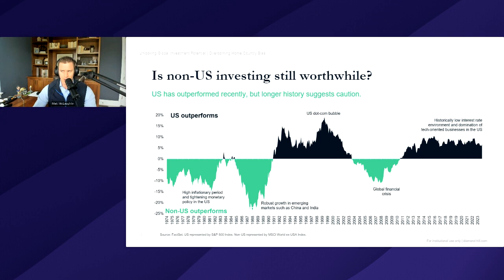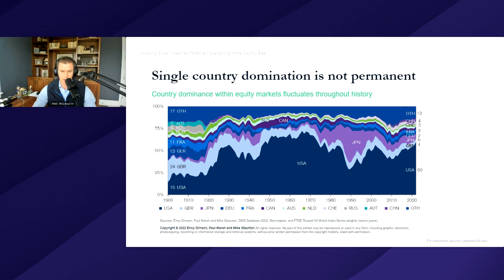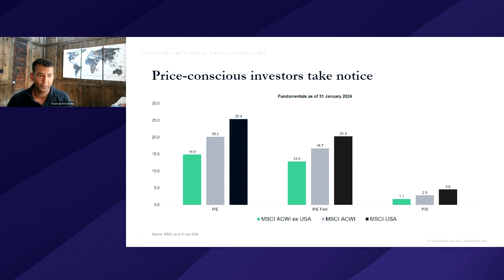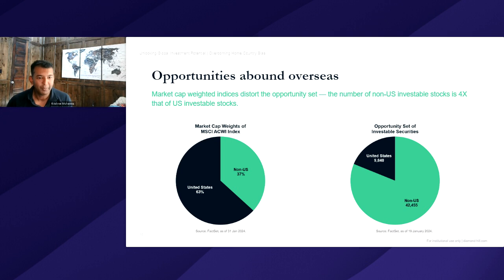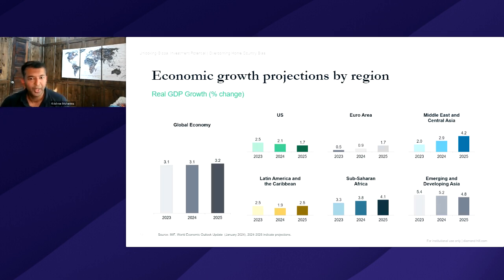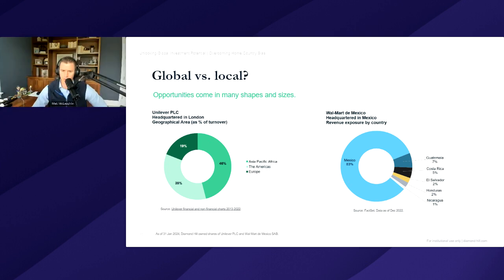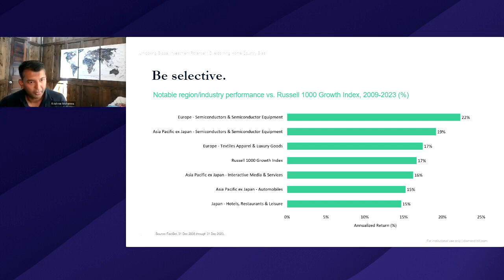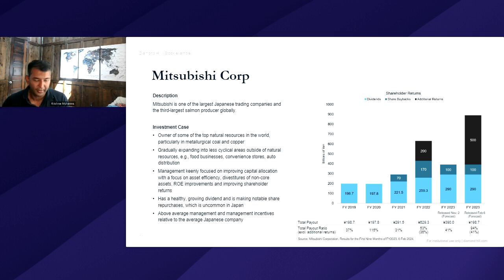Unlocking Global Investment Potential: Overcoming Home Country Bias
Discover how to find value in international businesses. Hear from portfolio manager Krishna Mohanraj, CFA, and gain insight into international investing and home country bias.

Margin of safety is a principle of investing in which an investor only purchases securities when their market price is significantly below their intrinsic value. In other words, when the market price of a security is significantly below your estimation of its intrinsic value, the difference is the margin of safety.

Past performance is not indicative of future results. Investment returns and principal values will fluctuate so that an investor’s shares, when redeemed, may be worth more or less than their original cost. The Fund’s current performance may be lower or higher than the performance quoted. For current to most recent month-end performance, visit diamond-hill.com.

Performance assumes reinvestment of all distributions. Returns for periods less than one year are not annualized. The quoted performance for the Fund reflects the past performance of Diamond Hill International Fund L.P. (the “International Partnership”), a private fund managed with full investment authority by the fund’s Adviser. The Fund is managed in all material respects in a manner equivalent to the management of the predecessor unregistered fund. The performance of the International Partnership has been restated to reflect the net expenses and maximum applicable sales charge of the fund for its initial years of investment operations. The International Partnership was not registered under the Investment Company Act of 1940 and therefore was not subject to certain investment restrictions imposed by the 1940 Act. If the International Partnership had been registered under the 1940 Act, its performance may have been adversely affected. Performance is measured from 30 December 2016, the inception of the International Partnership and is not the performance of the fund. The assets of the International Partnership were converted, based on their value on 28 June 2019, into assets of the fund. The International Partnership’s past performance is not necessarily an indication of how the fund will perform in the future either before or after taxes.

The views expressed are those of Diamond Hill as of March 2024 and are subject to change without notice. These opinions are not intended to be a forecast of future events, a guarantee of future results or investment advice. Investing involves risk, including the possible loss of principal.

Fund holdings subject to change without notice. Securities referenced may not be representative of all portfolio holdings. Click here to view a complete list of holdings for the International Fund.

Risk disclosure: International investments involve special risks, including currency fluctuation, lower liquidity, different accounting methods, tax policies, political systems and higher transaction costs. These risks are typically greater in emerging markets. Small- and mid-capitalization issues tend to be more volatile and less liquid than large-capitalization issues.

Carefully consider the Fund’s investment objectives, risks and expenses. This and other important information are contained in the Fund’s prospectus and summary prospectus, which are available at diamond-hill.com or calling . Read carefully before investing. The Diamond Hill Funds are distributed by Foreside Financial Services, LLC (Member FINRA). Diamond Hill Capital Management, Inc., a registered investment adviser, serves as Investment Adviser to the Diamond Hill Funds and is paid a fee for its services.

Not FDIC insured | No bank guarantee | May lose value